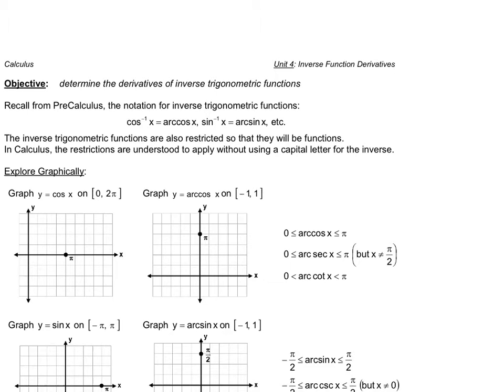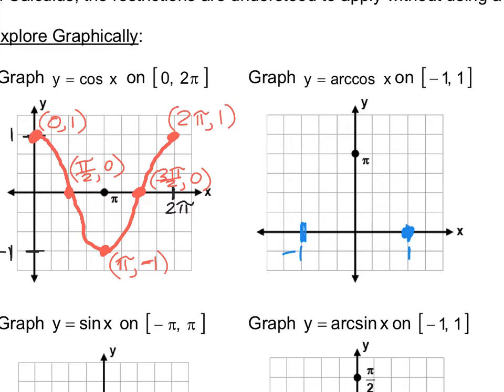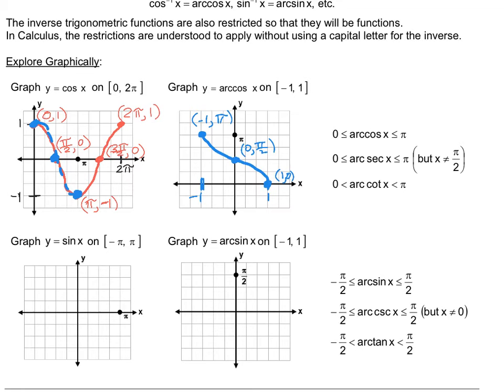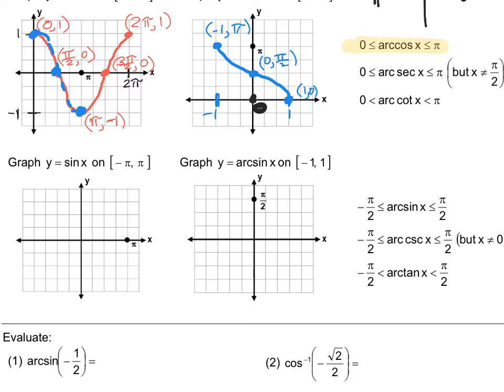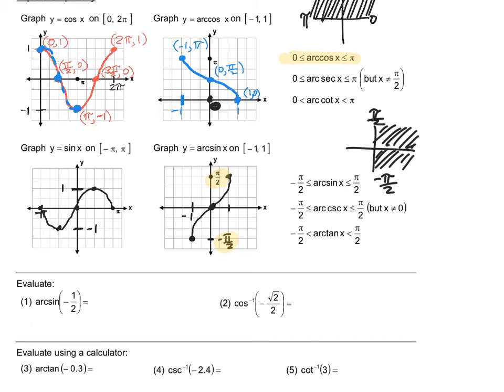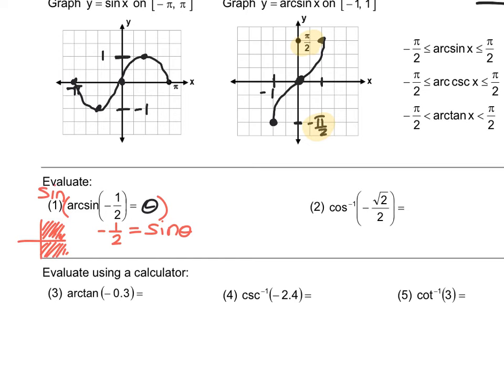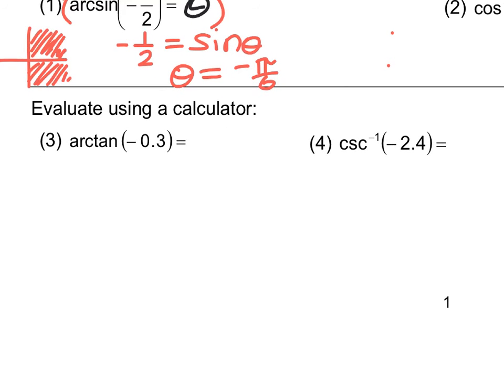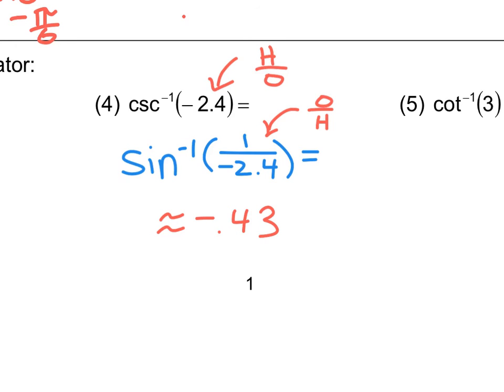Calc Unit 4 p1